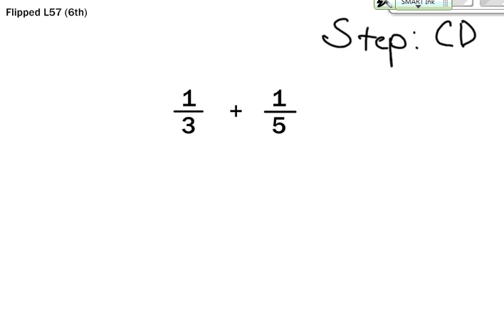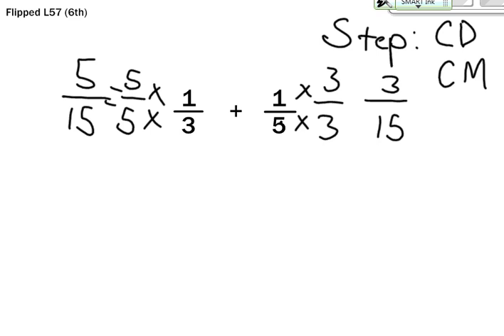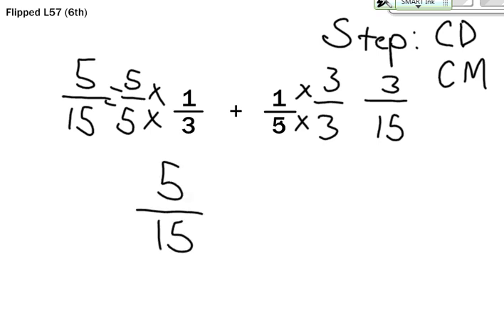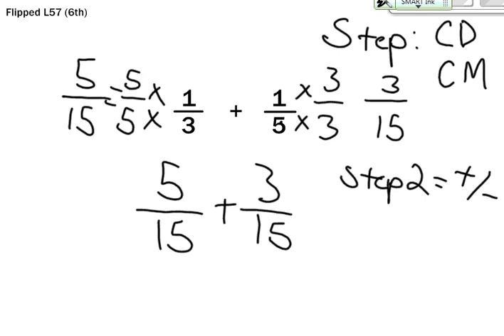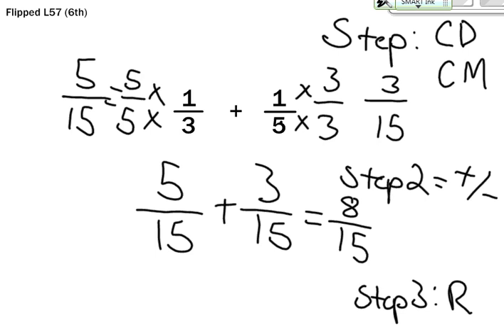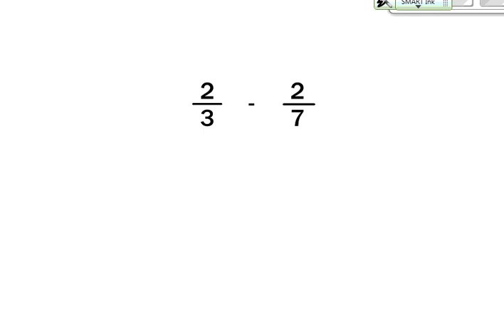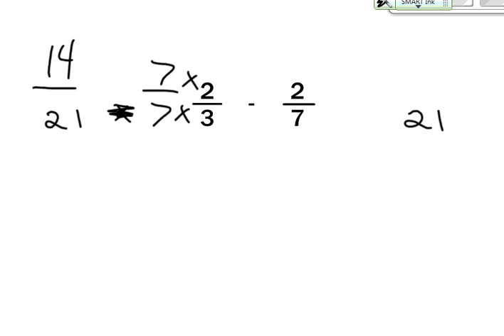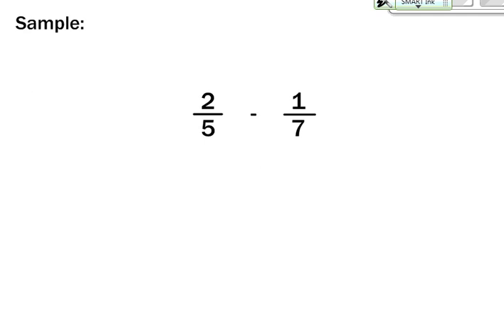TigerMath L57 6th